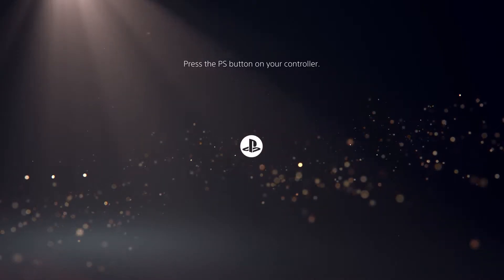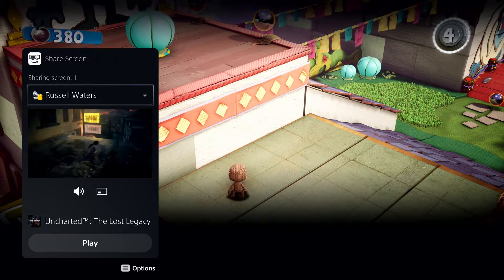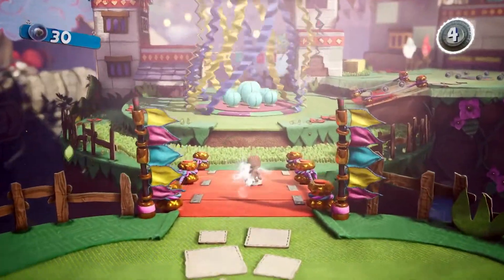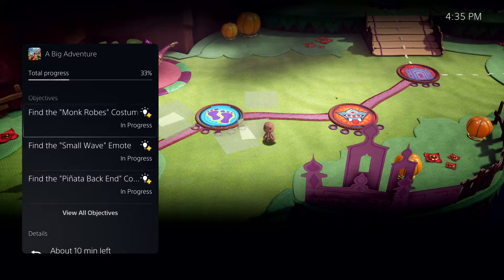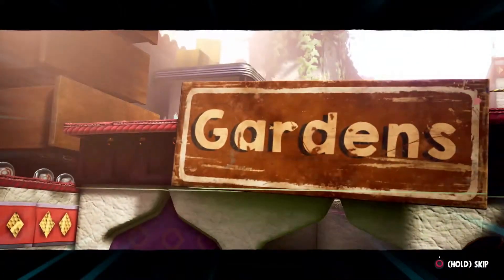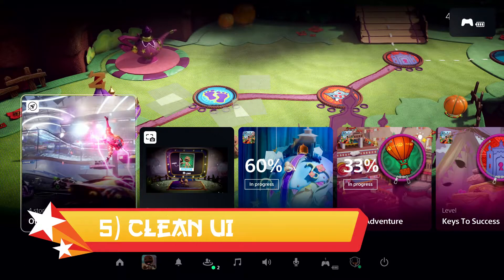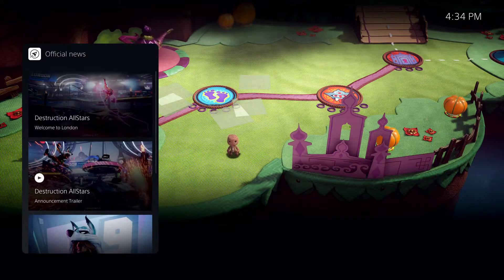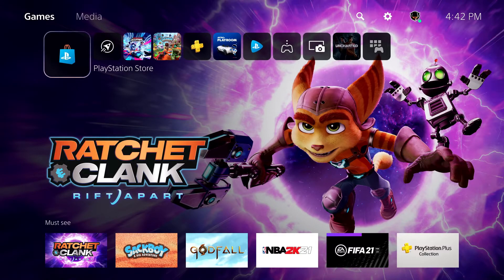5 Great PS5 UI Features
Sony revealed the PS5 UI in a State of Play. The next gen PlayStation looks to have a slick and clean user interface. Let's examine the 5 biggest feature reveals.